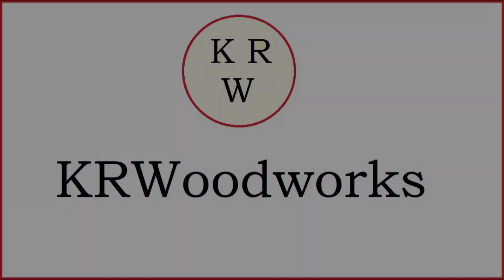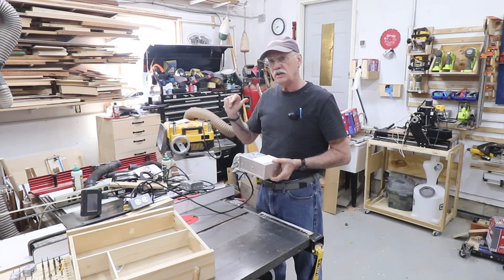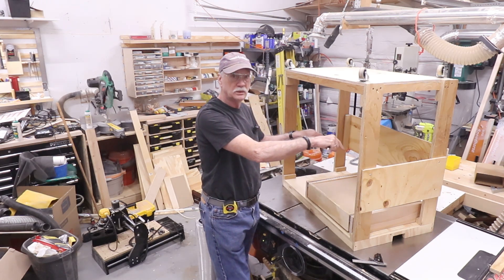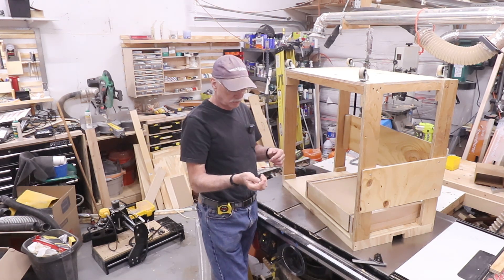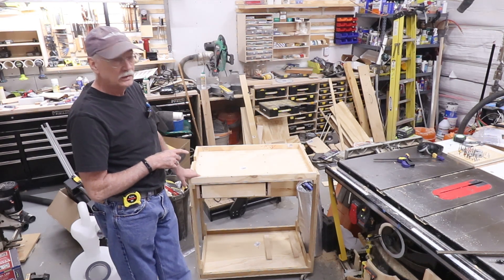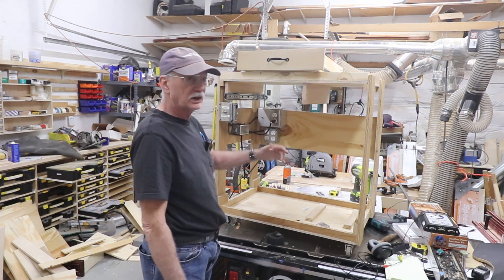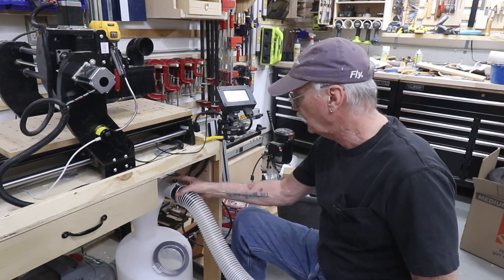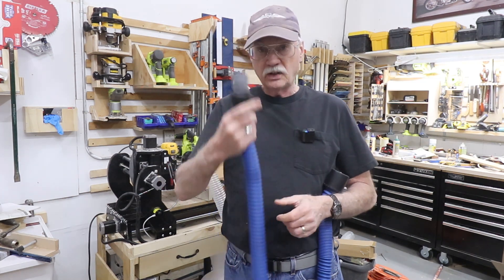Shop Overhaul Episode 21, Finishing The CNC Cart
I decided to finish the CNC cart before moving on to the wood storage bin.
I found out I need to change the wiring for the system and a good friend of mine, Mike in NH is doing the design work after which I will build the new router/vac controller.
He's much better at that than I am.

LED Task Light

DPDT Switch

2 1/2" dust hose